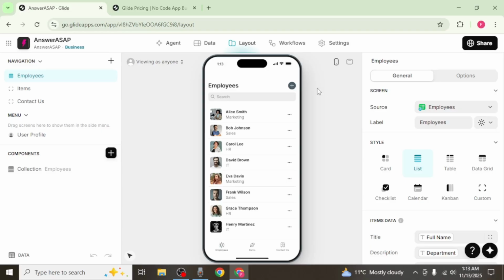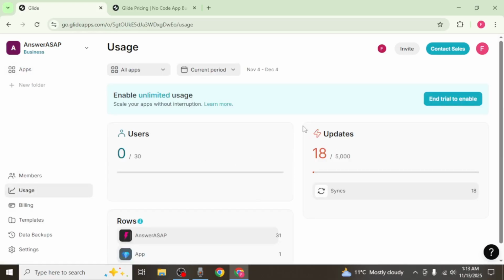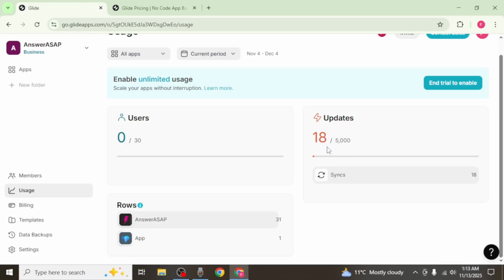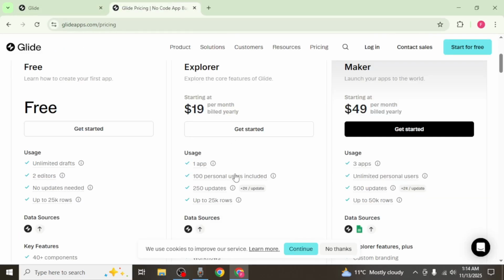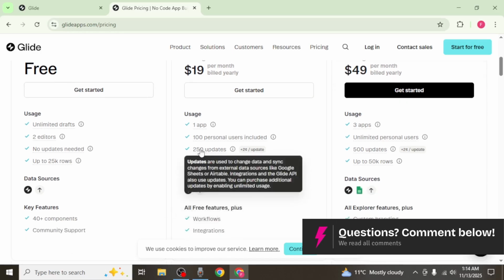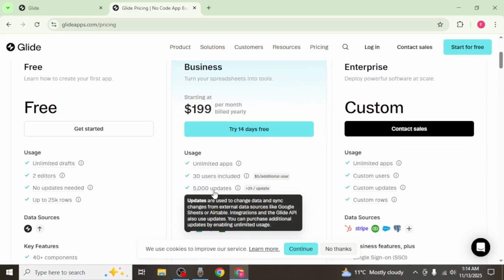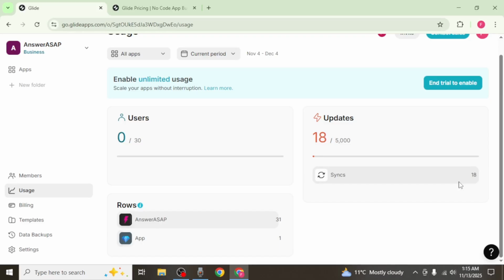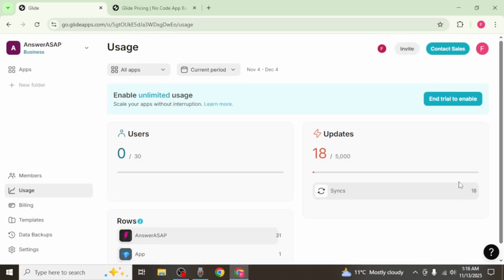How to MONITOR UPDATES USAGE in Glide (Step by Step)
This explanation shows how to monitor updates usage in Glide so you can track how many updates your app consumes and avoid hitting limits. Please consider liking the video and letting us know if you have any comments, ideas or questions, we really appreciate any feedback! We have plenty of other tutorials on our channel so come and see if we can help you with anything else :)